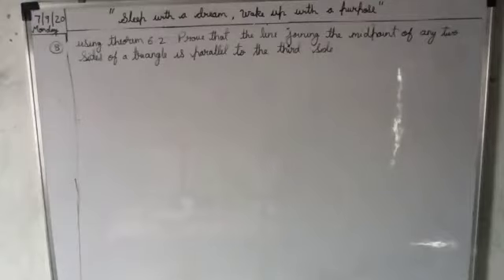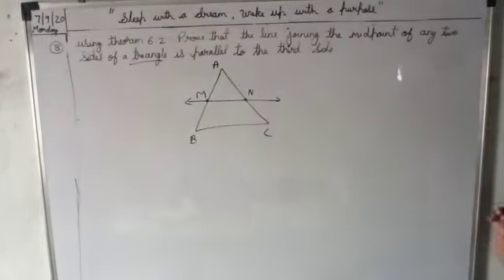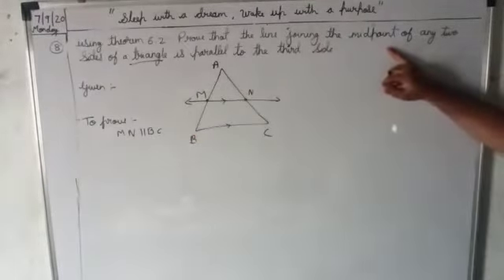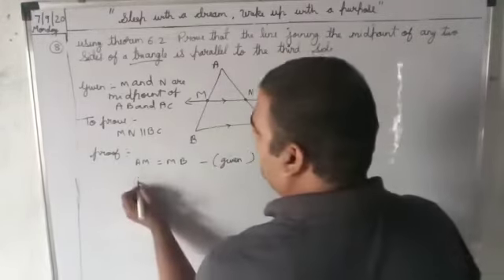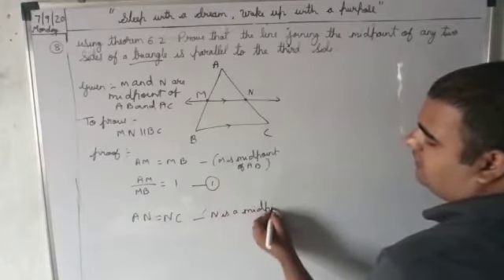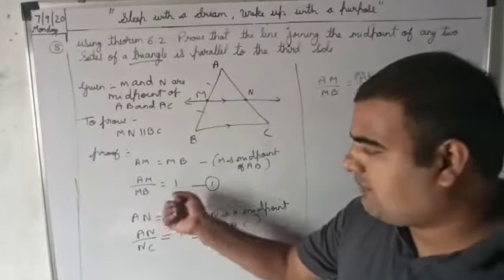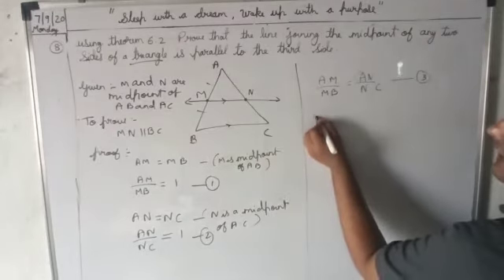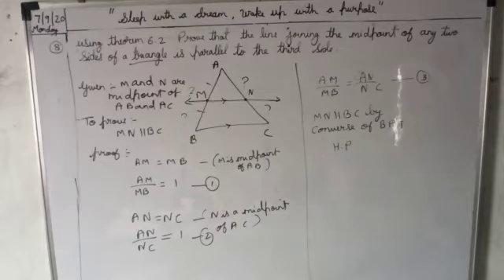Ex 6.2Question number 8. traingle Class 10